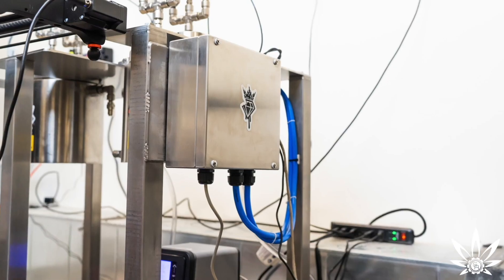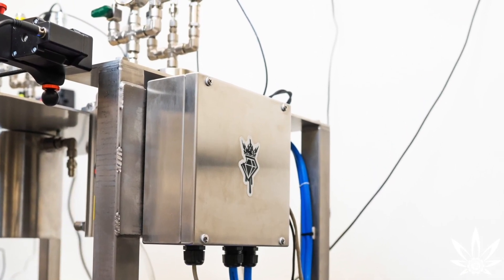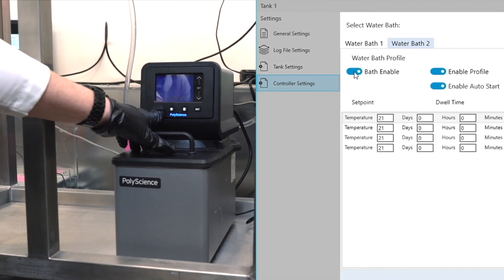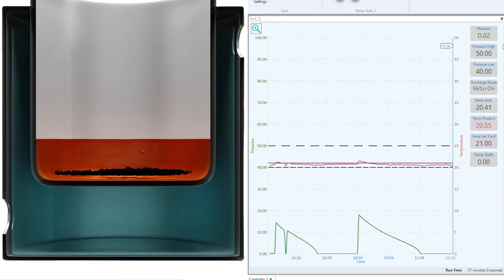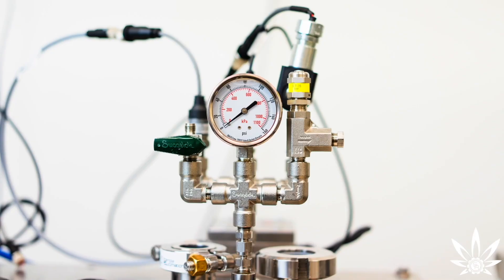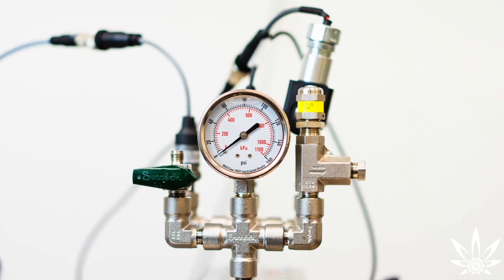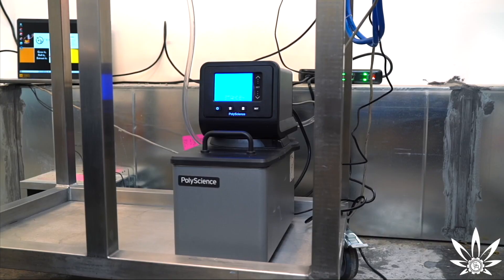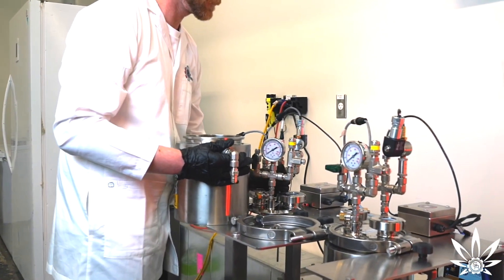Diamond Miner CRM Automated Diamond Mining System V1